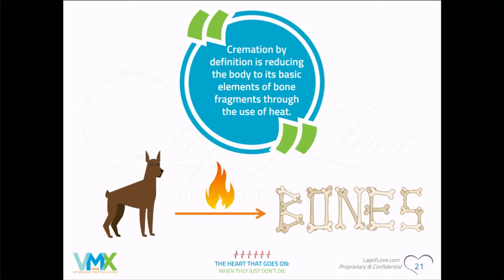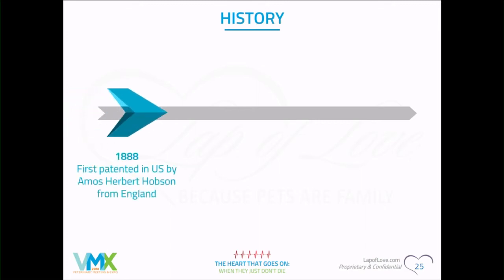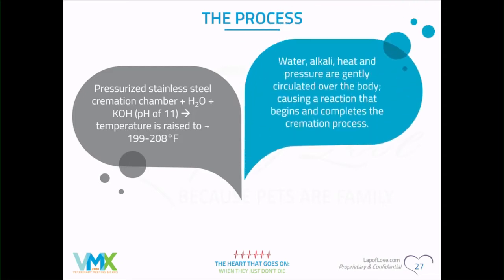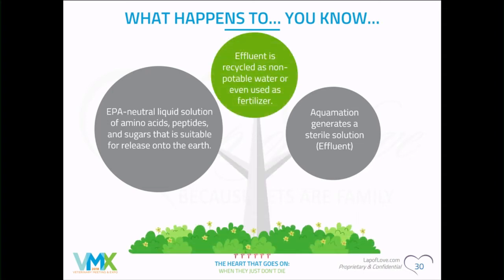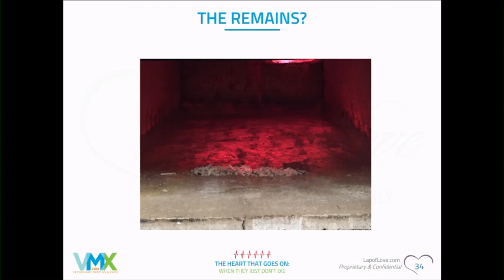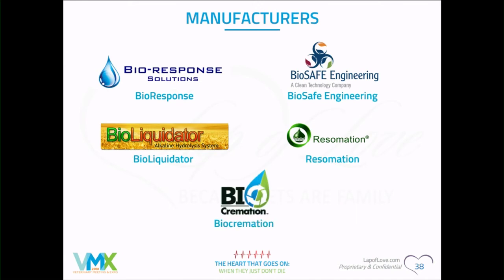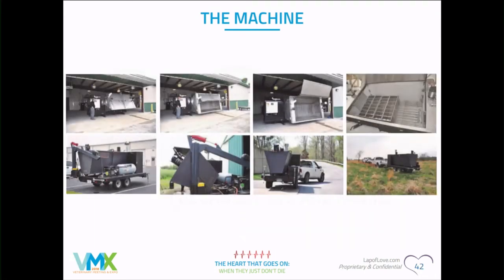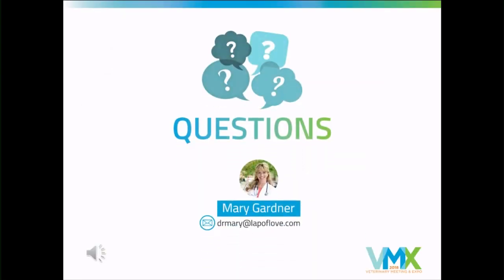VMX2018 The Newest Option In Aftercare Water Based Cremation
The Newest Option in Aftercare: Water-Based Cremation
Speaker: Dr. Mary Gardner